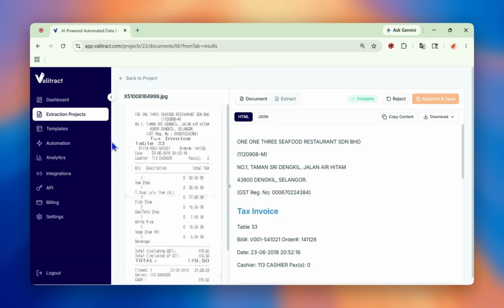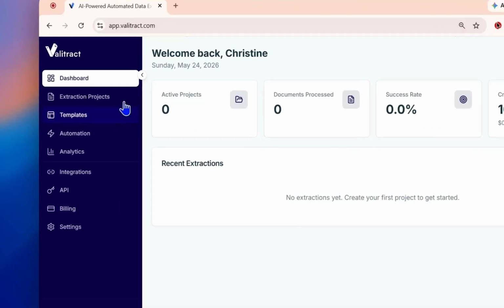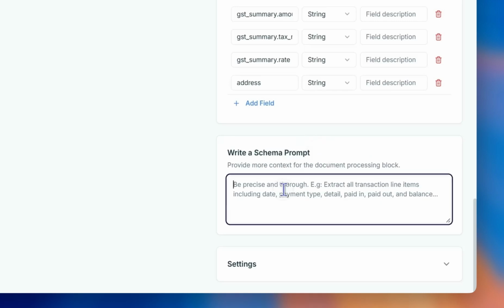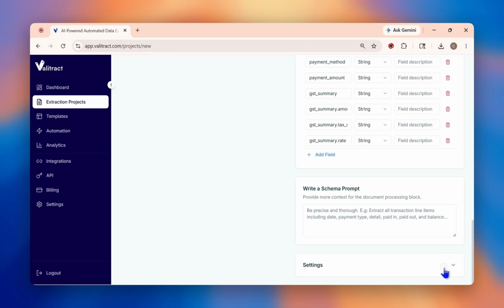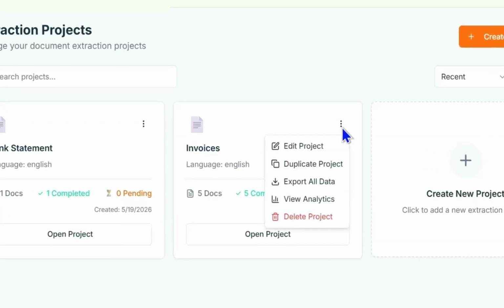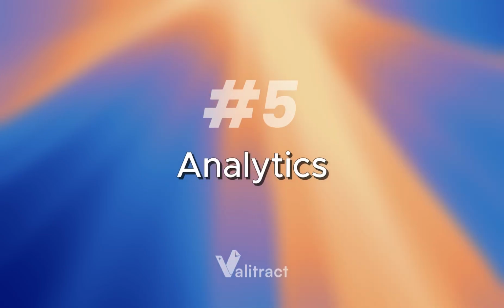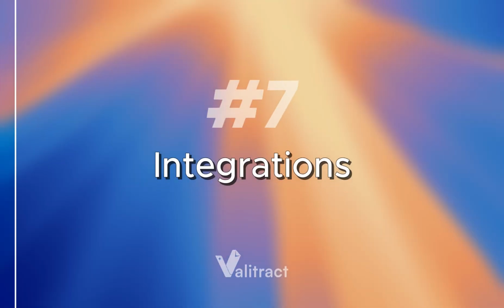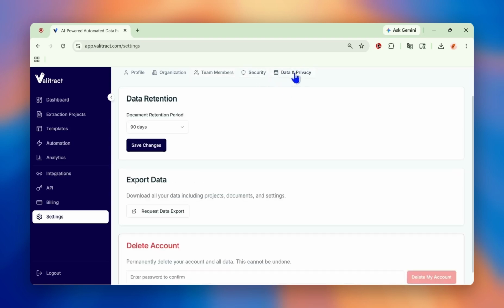Valitract Tutorial: The AI-Based Data Extraction Platform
Learn how to extract structured data from documents instantly using Valitract! Convert PDFs, images, scans, and Word files directly into Excel, JSON, HTML, or Markdown while preserving original layouts or isolating specific fields.

Welcome to the ultimate Valitract walkthrough for beginners! Managing unstructured files manually wastes hours of valuable time. Valitract is a next-generation, AI-powered data extraction platform built to handle automated data parsing and heavy batch processing workflows seamlessly. In this complete step-by-step tutorial, you'll learn how to:
* Convert Formats Instantly: Seamlessly convert pdf to excel, jpg to excel, or turn messy scanned images into clean data structures.
* Automate Extraction: Leverage smart invoice OCR and logistics ocr to extract data from financial receipts, bills of lading, or bank statements using our advanced Schema Builder.
* Train the AI: Use custom Schema Prompts and reusable templates to process multiple documents with perfect precision.
* Scale with APIs: Generate a free API key to plug structured data straight into your codebase.
* Connect Your Workflow: Build automated triggers to sync your data to Google Sheets, QuickBooks, or Google Drive using Zapier, Make, and n8n.

Whether you want to automate accounting, streamline logistics document management, or scale up your company's data operations, this guide has you covered!

🕐TIMESTAMPS
00:00 Valitract AI Data Extraction
00:29 Access Valitract Webapp & Get Free Credits
00:45 Create a Project, Extract Full Document & Specific Fields
02:57 Manage Projects & Extract More Documents
03:21 Generate API Key
03:50 Analytics, Track Processing Performance
04:09 Automation, Streamline Workflows
04:36 Integration, Connect Your Ecosystem
04:53 Billing, Manage Credits & Plan
05:06 Setting, Manage Account & Preferences